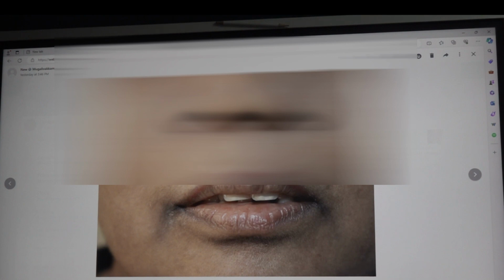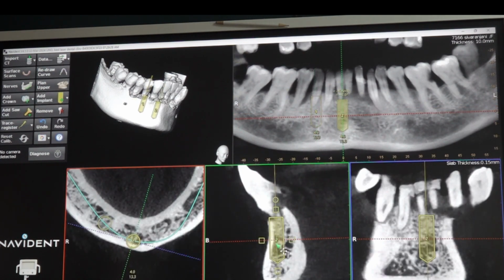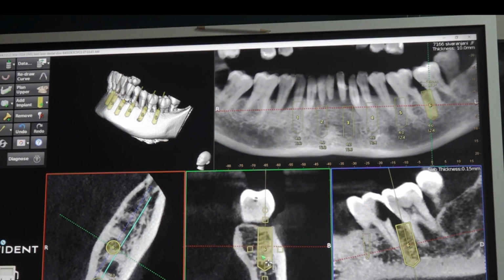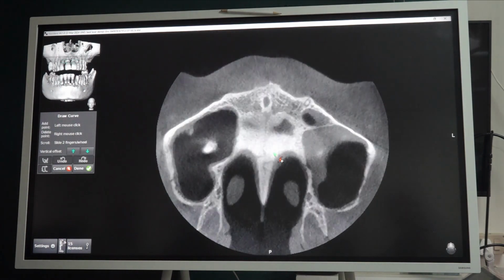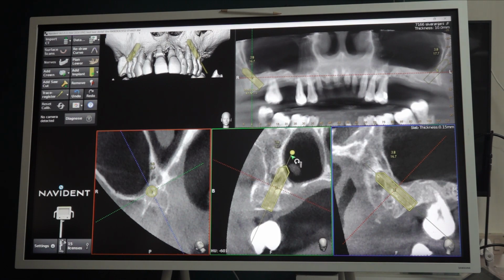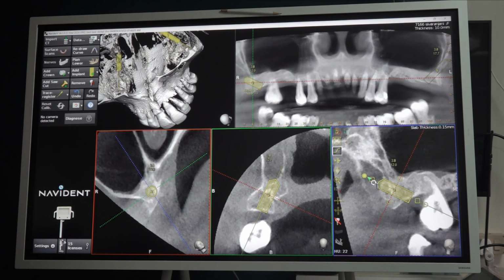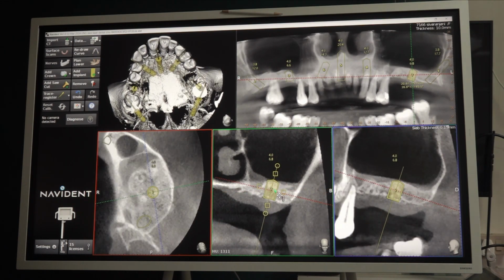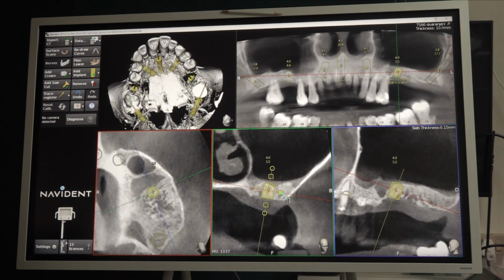Pterygoid+nasopalatine canal implants of multiunit lower jaw planning with basal dental implants